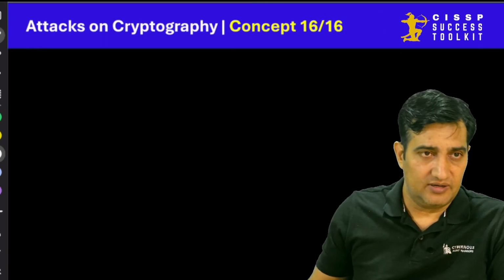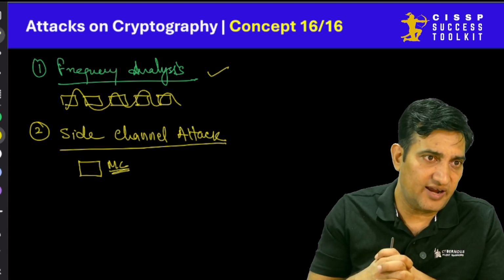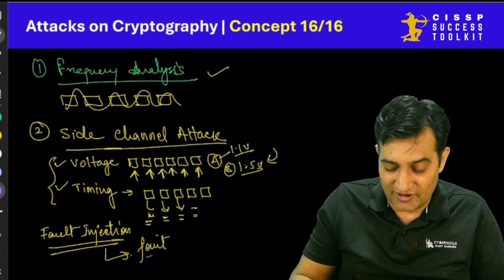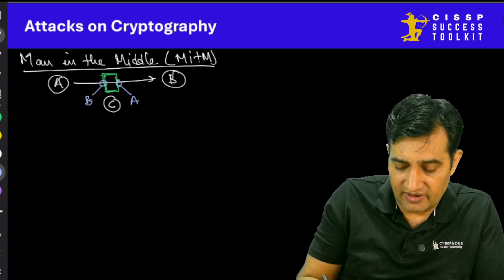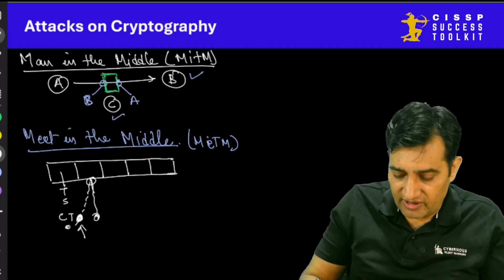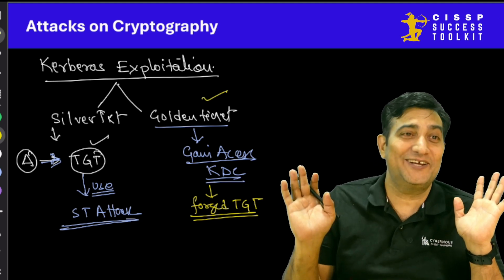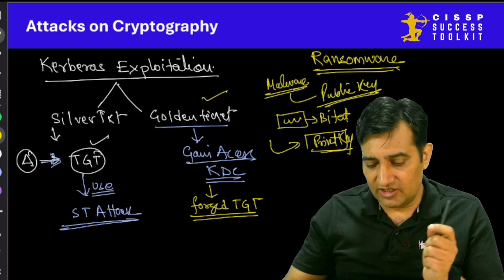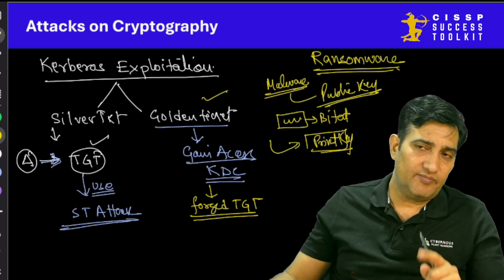BEST WAY to Explain Attacks on Cryptography | CISSP